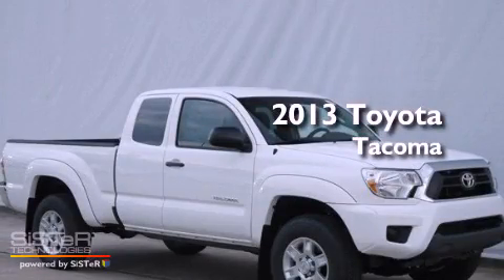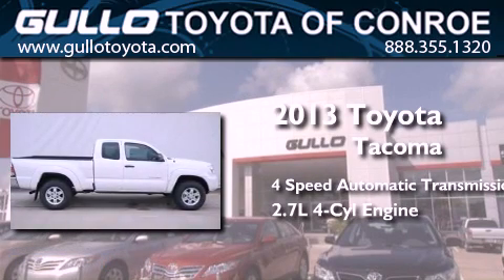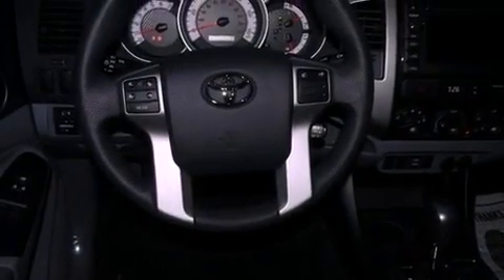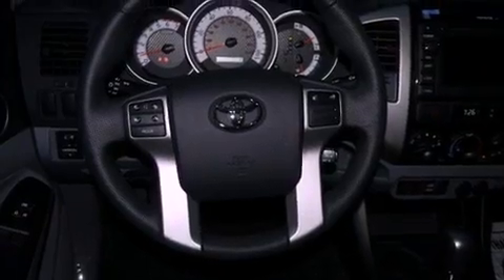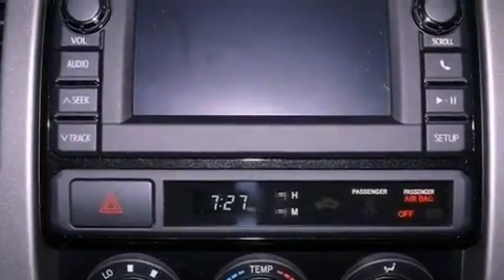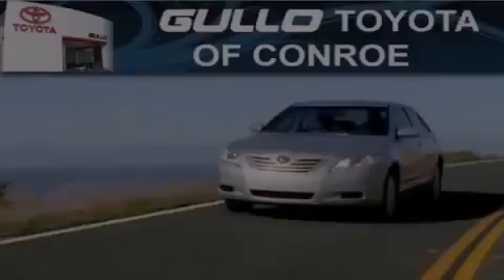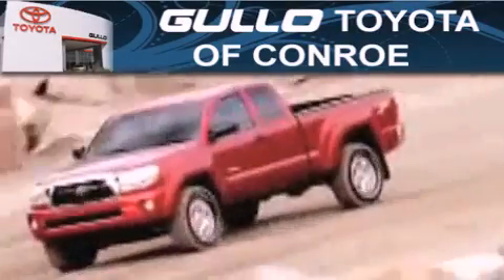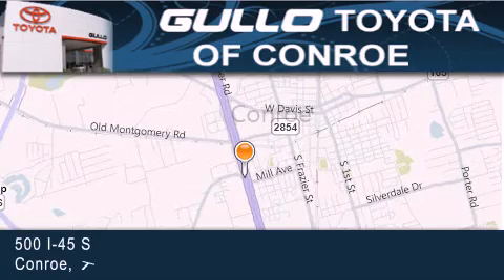2013 Toyota Tacoma Katy TX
Year : 2013
 Make : Toyota
 Model : Tacoma
 Engine : Gas I4 2.7L/164
 Trans . : Automatic
 Exterior : Super White

 Interior : Stone
 Stock : X30068

 2013 Toyota Tacoma Conroe Texas